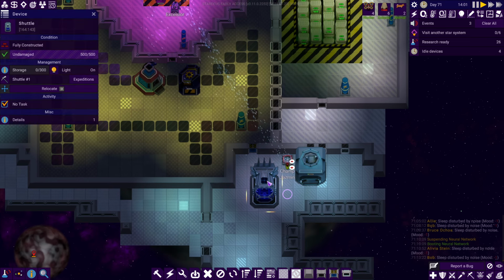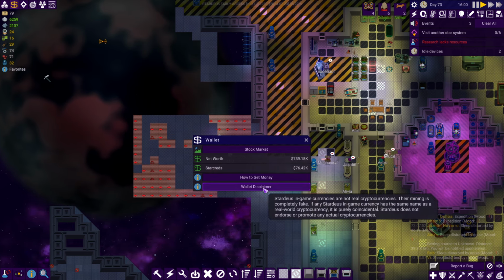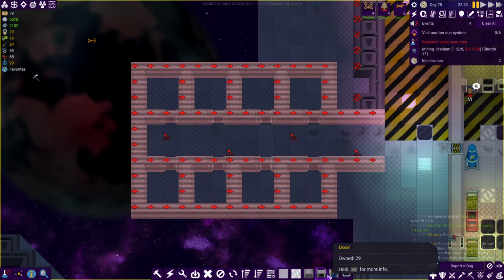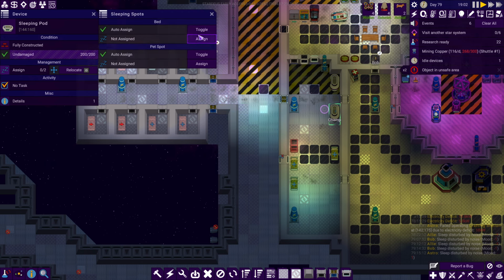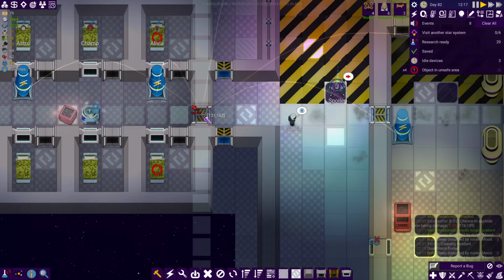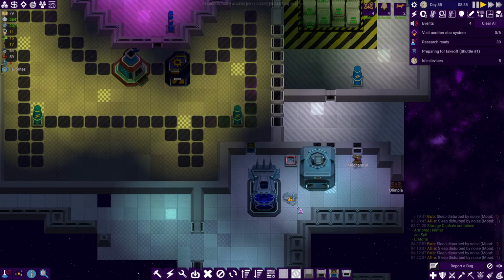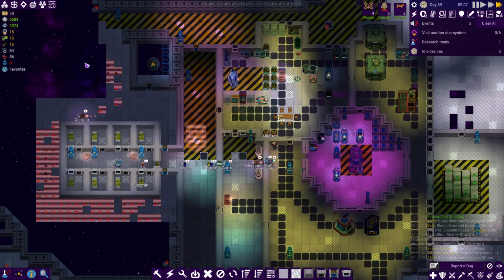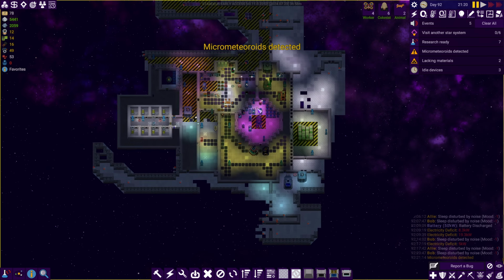STARDEUS (v11) - Let's Play - Ep 5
We are experiencing a very minor case of total spaceship destruction. Please remain calm.
Note: The first ep of this series was sponsored, but the rest is just for fun.

Thumbnail background generated with the help of Stable Diffusion running on my personal computer.

Snail Mail:
P3A 4S8